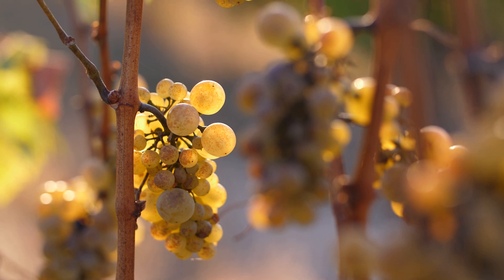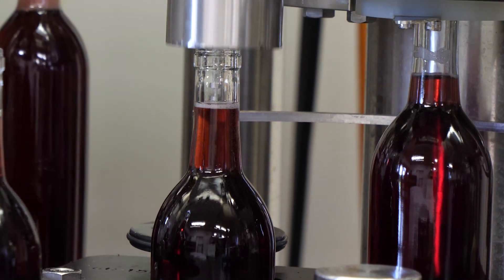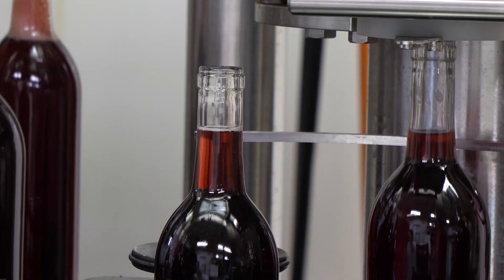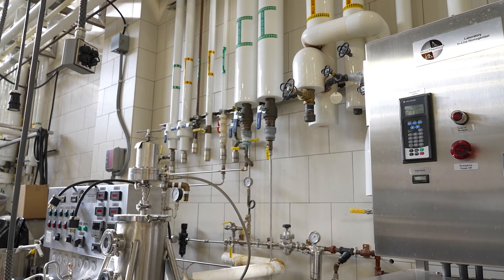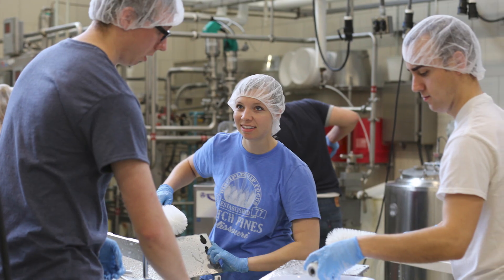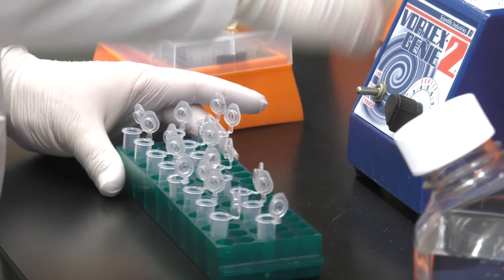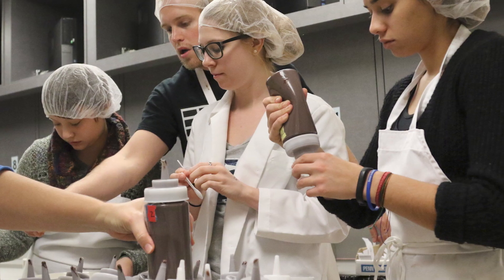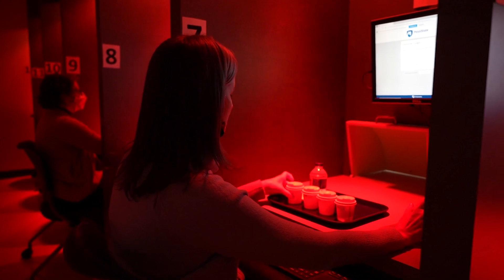Penn State Food Science Major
Food science tackles the biology, chemistry, physics, nutrition, and psychology behind manufacturing food and beverages that are nutritious, delicious, and safe to eat. As a student here, you have access to state-of-the-art food science production facilities, a sensory evaluation center, and a career-driven curriculum. Our faculty are deeply connected to the food industry and ensure that learning keeps up with—and often leads the way in—the world of food. Cultivating your talent and producing the next generation of world-class food scientists is priority number one. The biggest and best companies routinely tell us that our students are prepared to get right to work leading the industry. Graduates step immediately into rewarding careers in industry and government or continue on to graduate and professional schools.